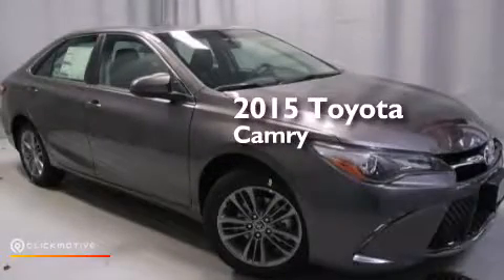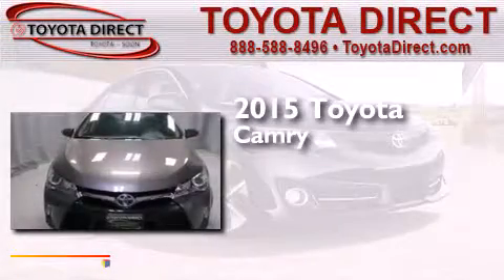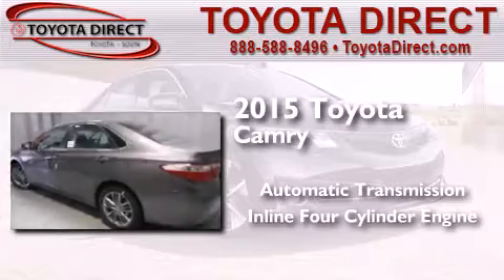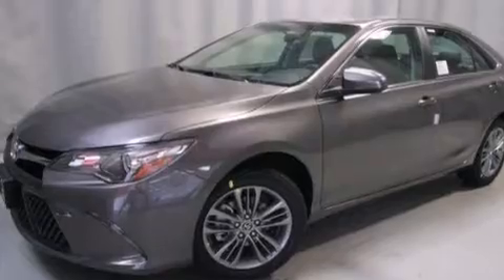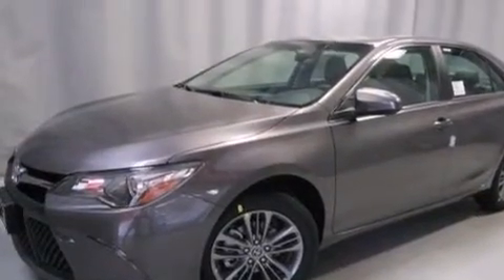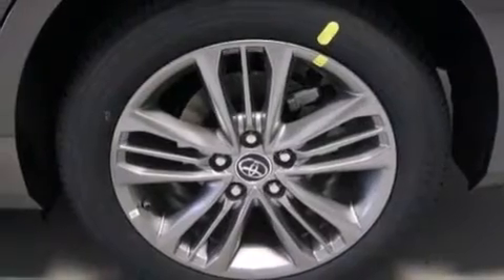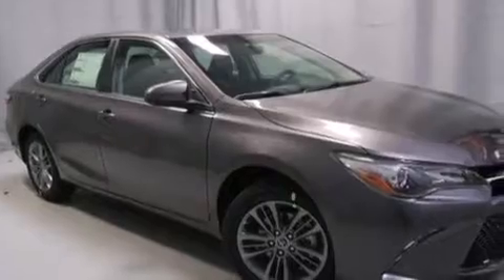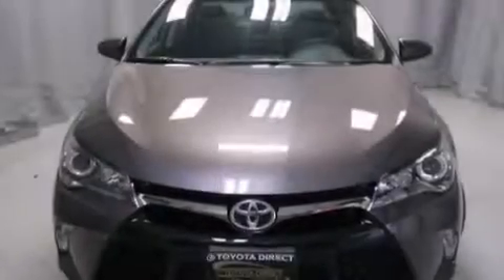2015 Toyota Camry Columbus OH 43230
We have been honored to serve the Columbus OH area , we promise that your experience at our dealership will exceed your expectations ! Year : 2015 Make : Toyota Model : Camry Engine : Regular Unleaded I-4 2.5 L/152 Trans . : Automatic Exterior : Predawn Gray Mica Miles : 1 Interior : Ash/Black Toyota Direct 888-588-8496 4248 Morse Rd Columbus , OH 43230